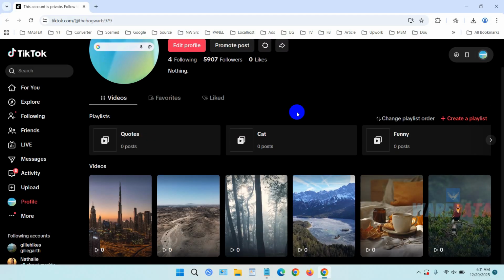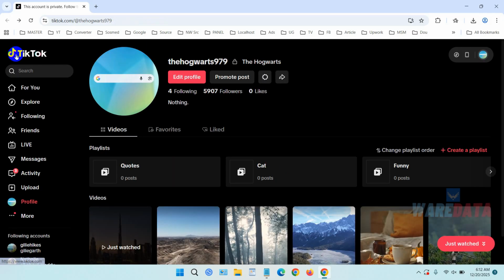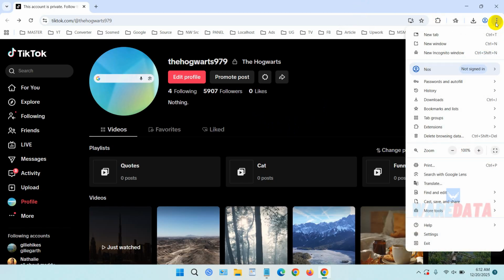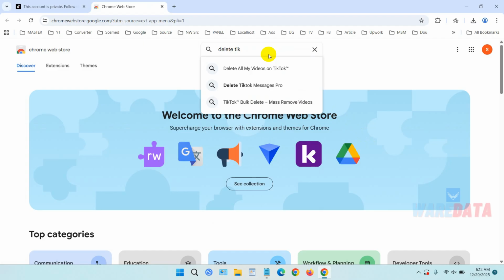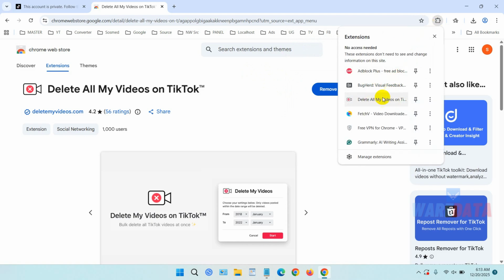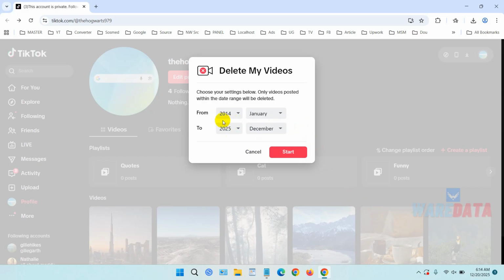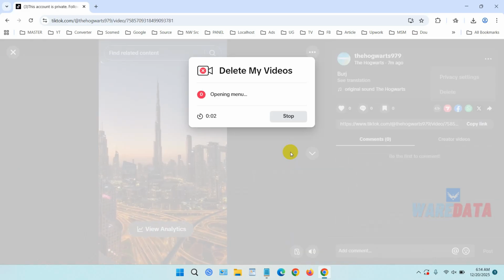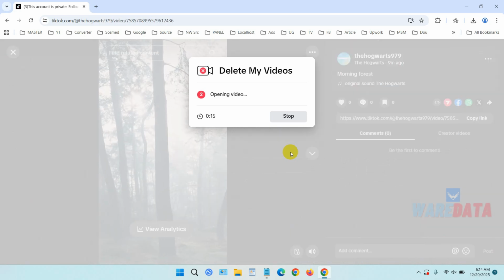How to delete all TikTok videos at once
Do you want to delete all your TikTok videos with a single click? Don't worry, there's a way. Using this method, you will be able to delete all the videos you uploaded on TikTok with just one click.